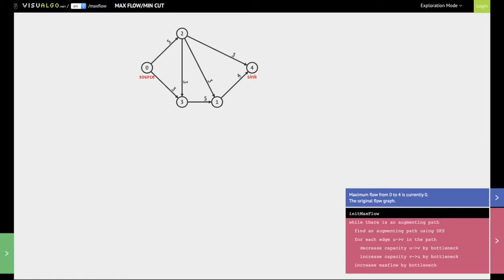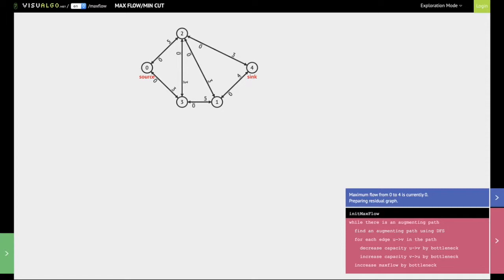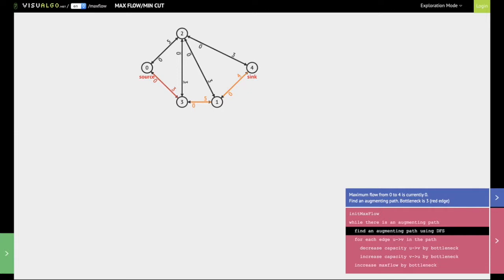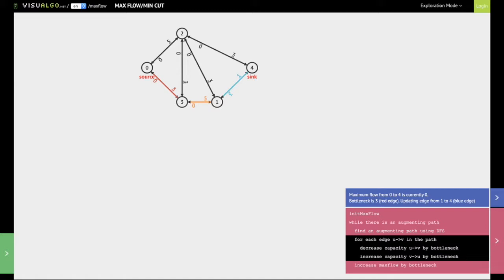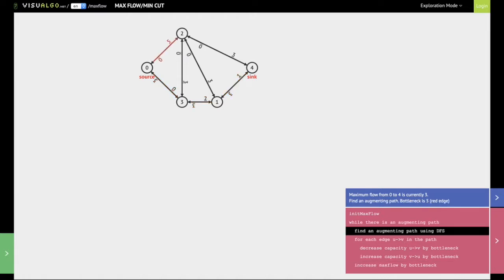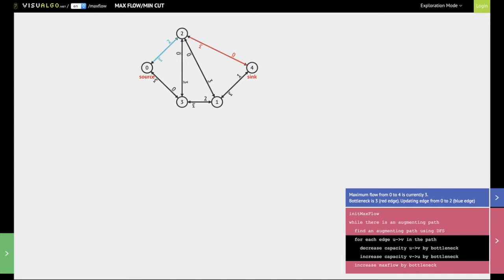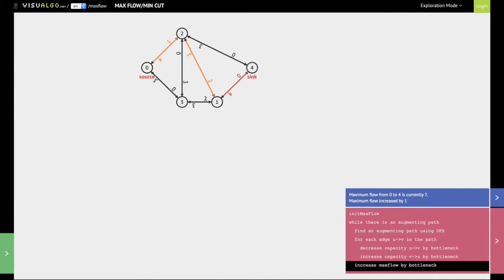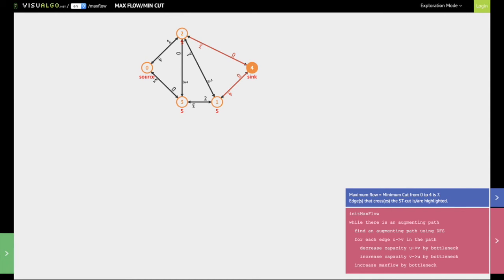Ford Fulkerson Maximum Flow Algorithm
In this video, we describe Ford-Fulkerson's algorithm for solving the maximum network flow problem using visualization and a simple example. The video provides pseudocode for the algorithm and explains  the algorithm using a step-by-step approach.